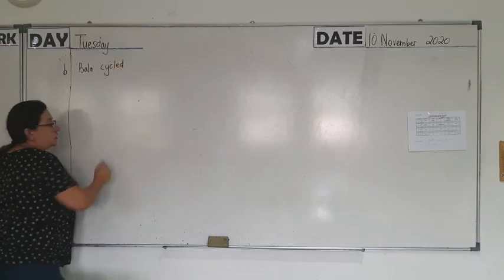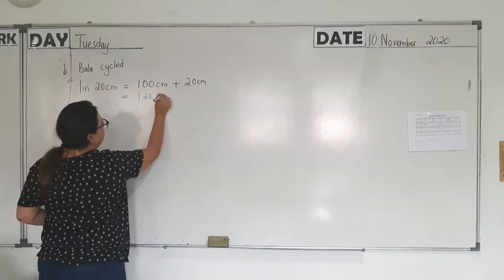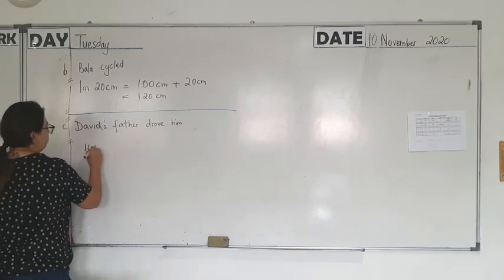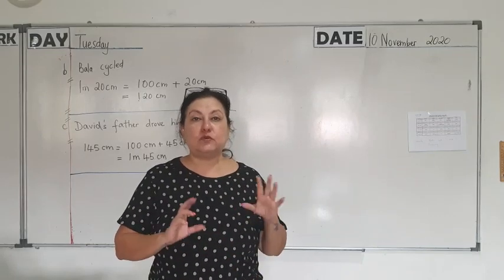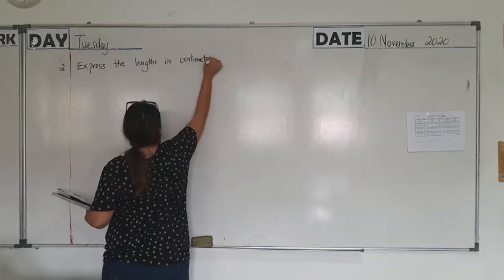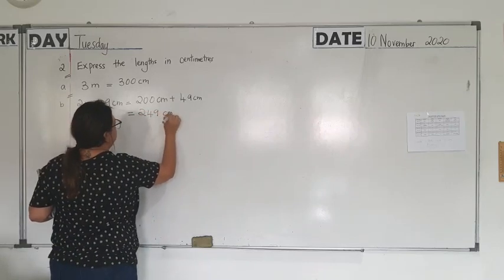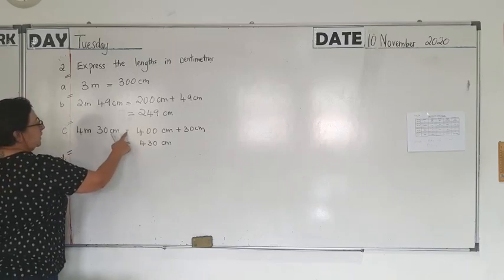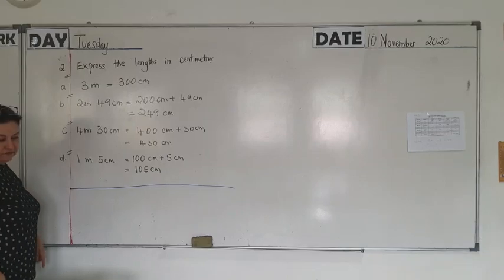Maths 10 Nov 2020 Part 2